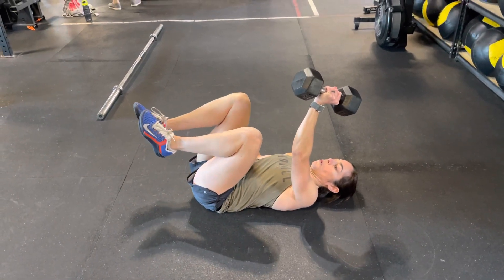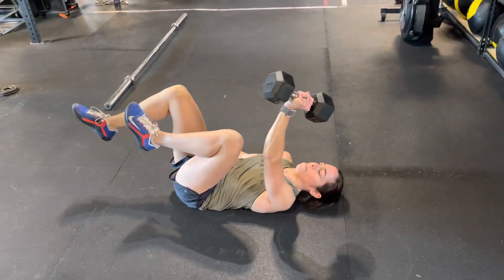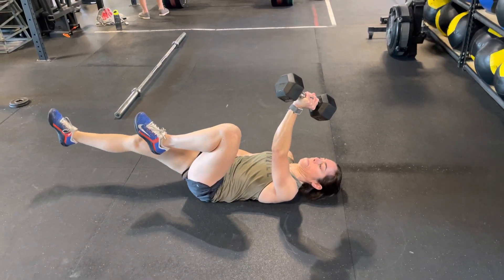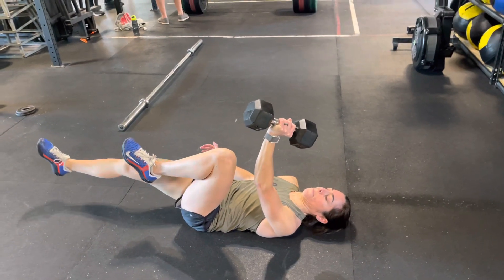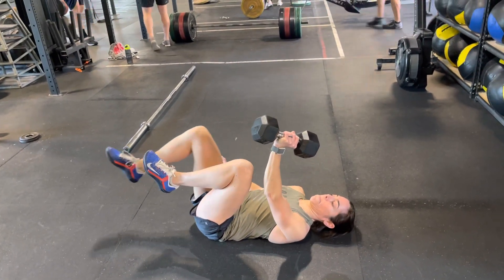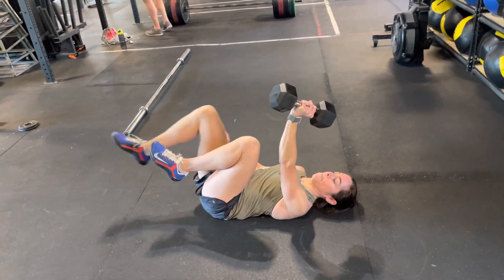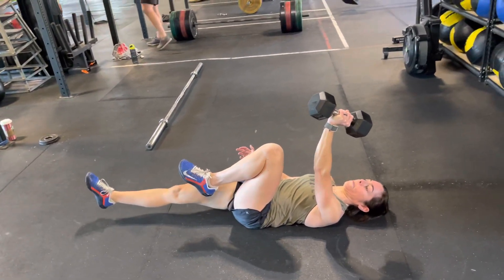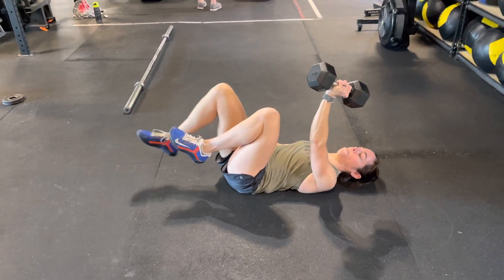Ipsilateral Dead Bug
Majority of exertion should be felt in your core on the weighted side.